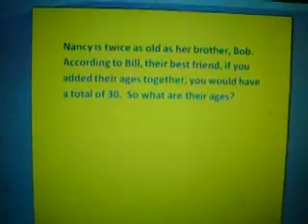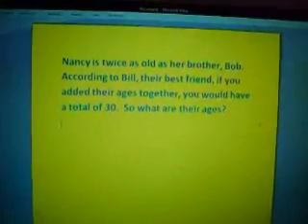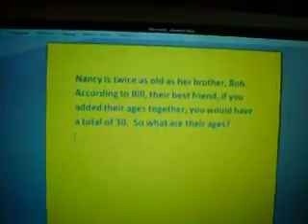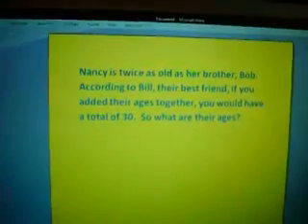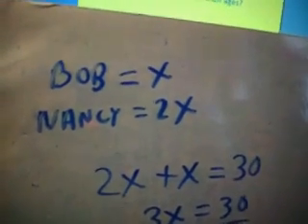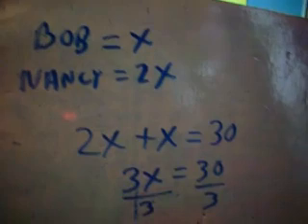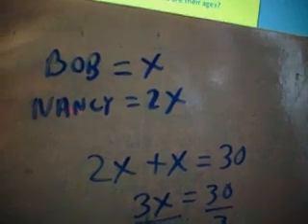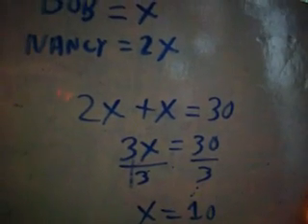Age Word Problems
In this video I show you how to solve an age word problem in mathematics.